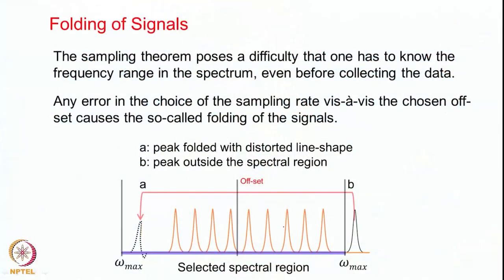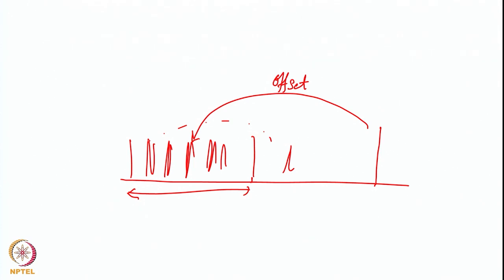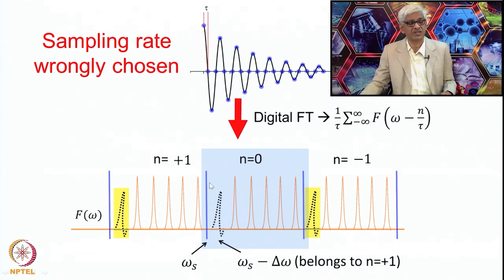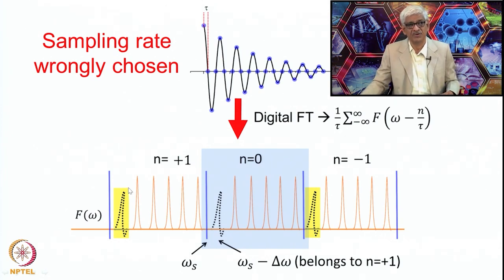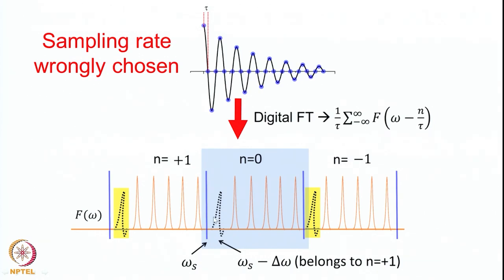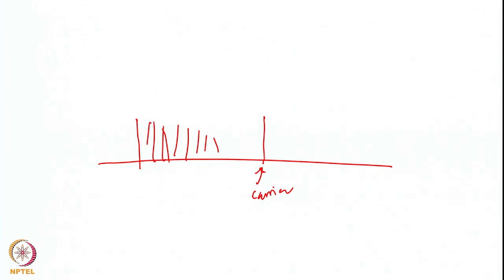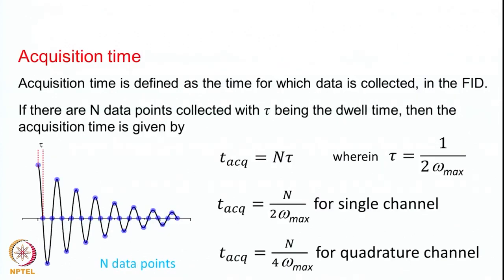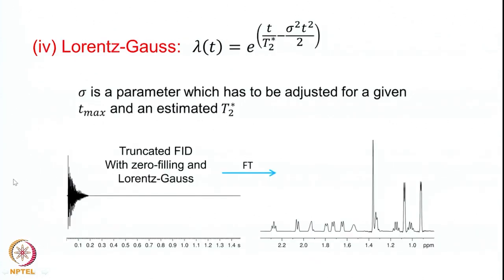Data Processing in Fourier Transform NMR